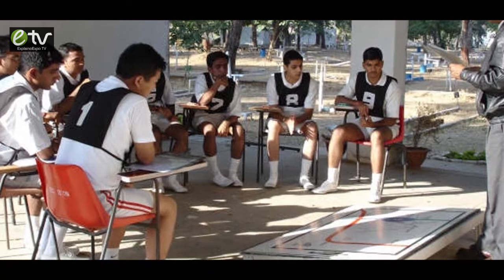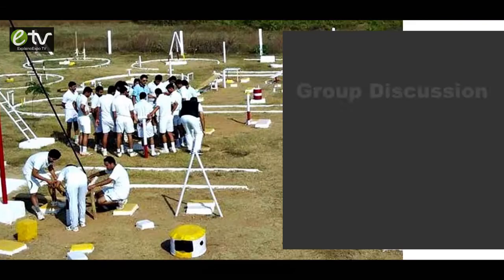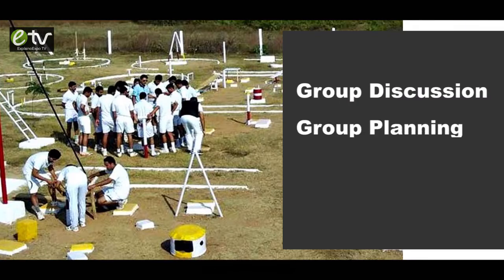SSB GTO by Ujjwal Chugh | Youth weds Passion | Ep #30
Watch Episode- 30 of Youth weds Passion by Ujjwal Chugh

What is GTO? Know How to Perform well in GTO?
The aspirants and civilians can join the show on the official Facebook page of How to Crack SSB. And can drop their queries/comments related to SSB (Psychology)

Get the recorded Version via YouTube Media Partner ExplainoExpoTV